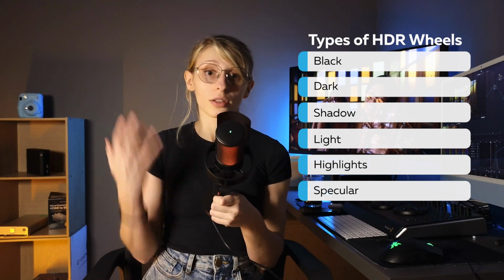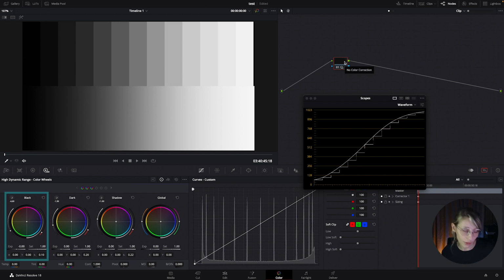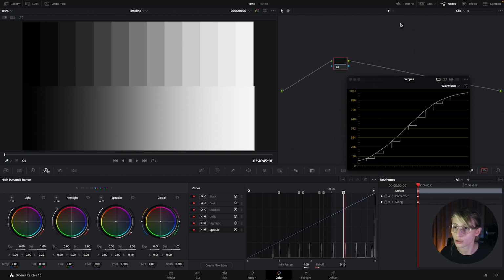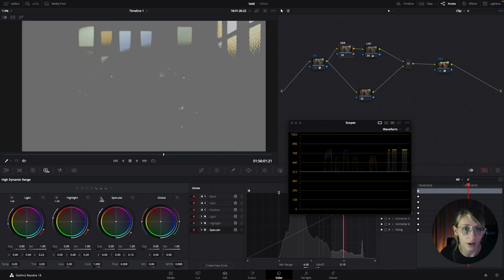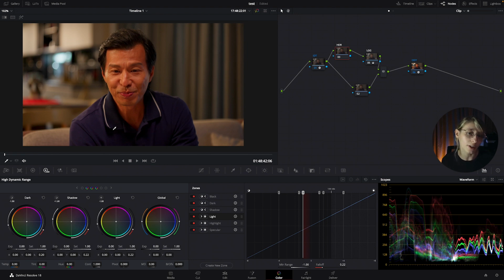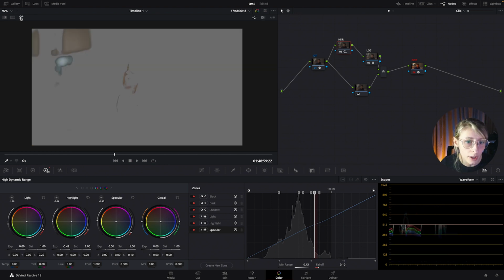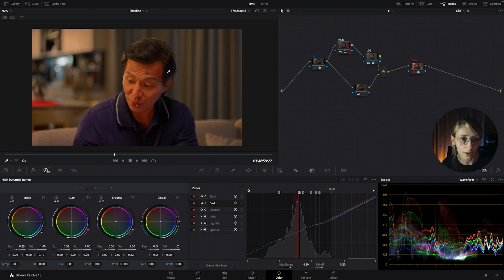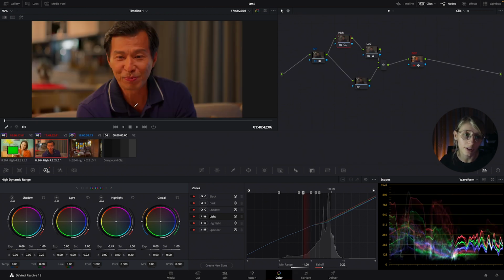HDR WHEELS - Beginner Tips by a Pro Colorist #5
Bonjour everyone ! 🥐

HDR Wheels in my conversation with my fellow colorist is most of the time the tool that divide. Some love it so much, some doesn't even consider working with it.
I am here to show you how powerful this tool is and could really help you in your process of color correcting, applying a look or making some adjustments.

Thank you again for following my channel, we reached the 1000suscribers and I am so grateful you guys made this happen ❤️